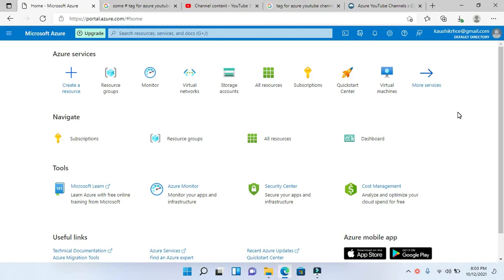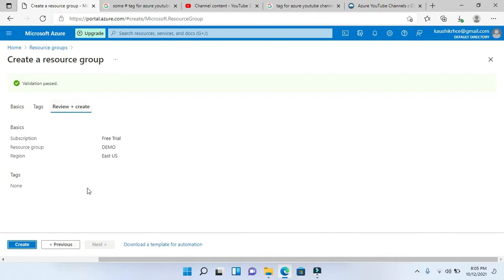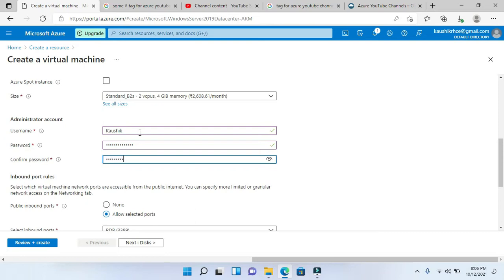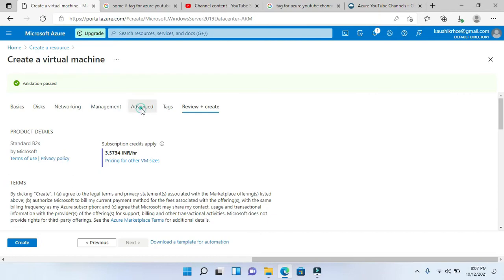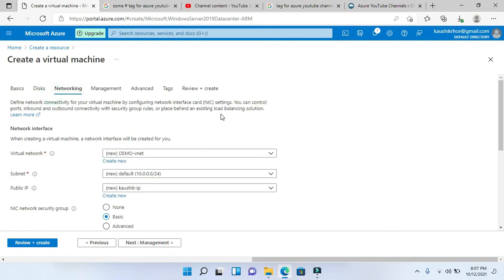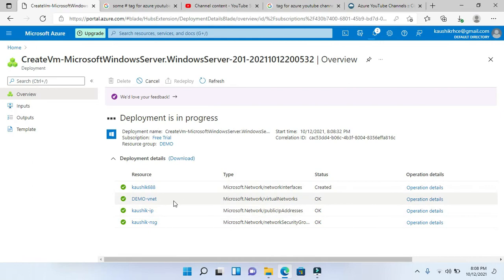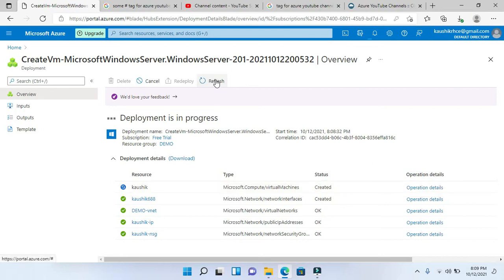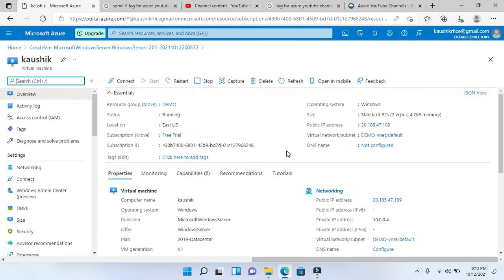Instance Creation process on azure||Microsoft Azure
This videos for azure VM creation process step by step